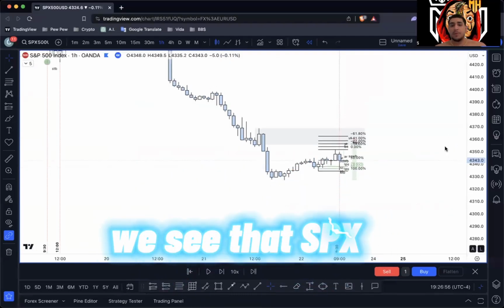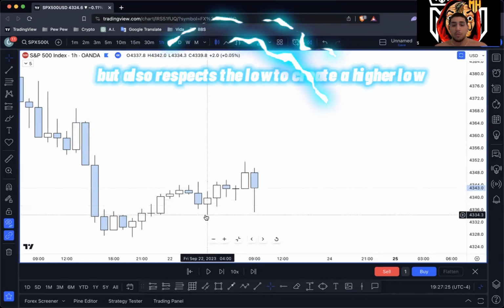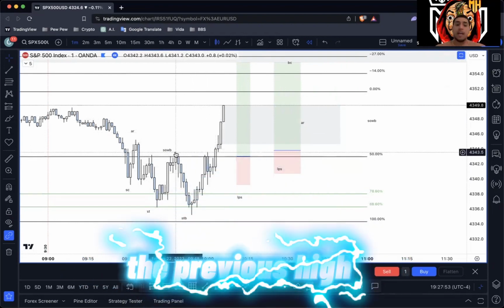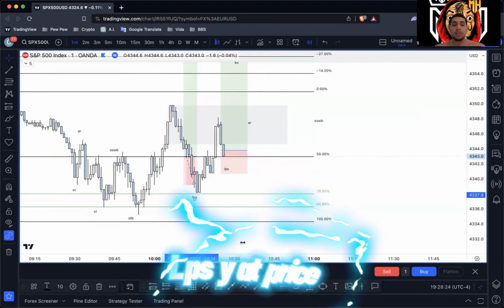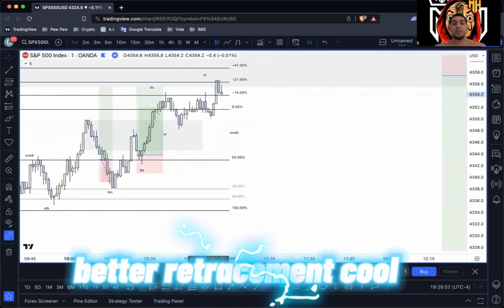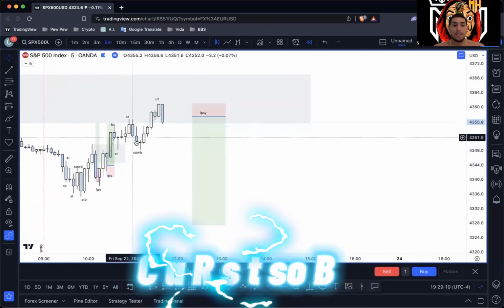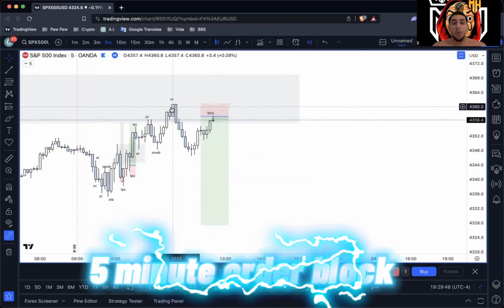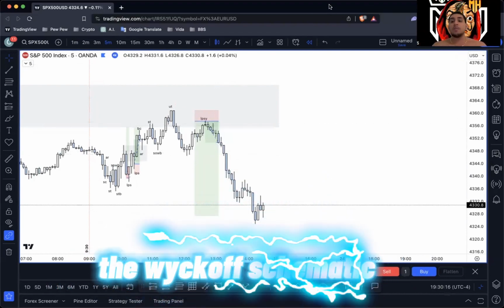SPX500 wyckoff ping pong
JOIN OUR FREE DISCORD TRADING COMMUNITY

Wyckoff can be a dangerous weapon in your trading plan when utilizing it accordingly. In this video we break down how you can counter-trend the market to move back with it